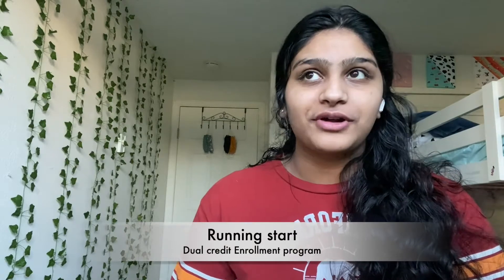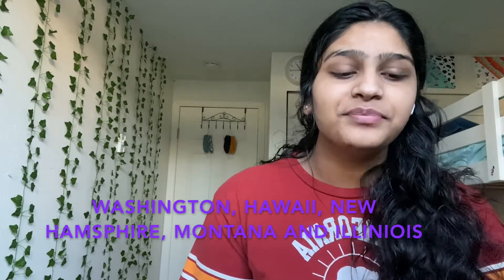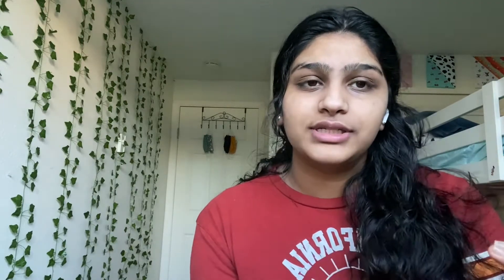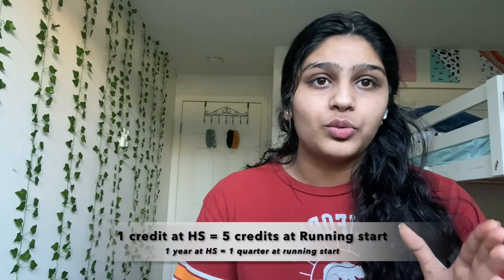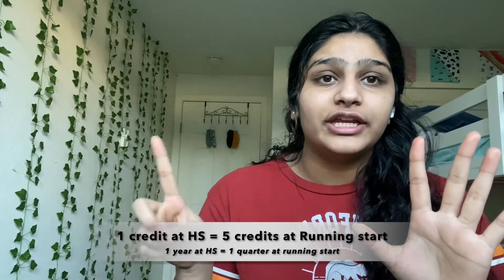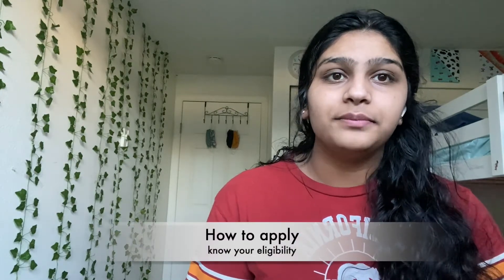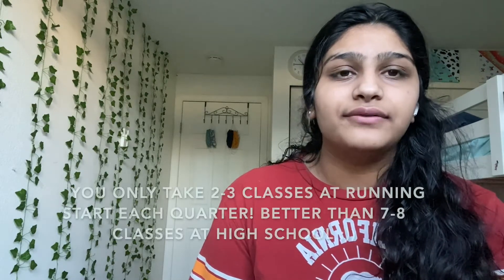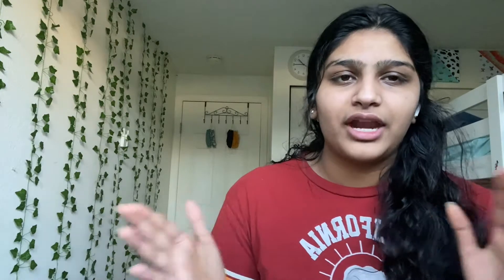All about Running Start Program | Dual Enrollment | High school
Hey everyone,
In this week's video i will talking about running start and Associated degree program at Highschool!